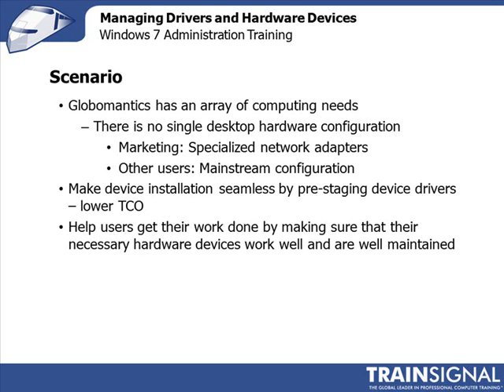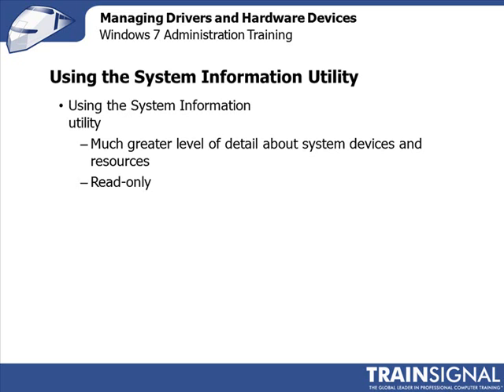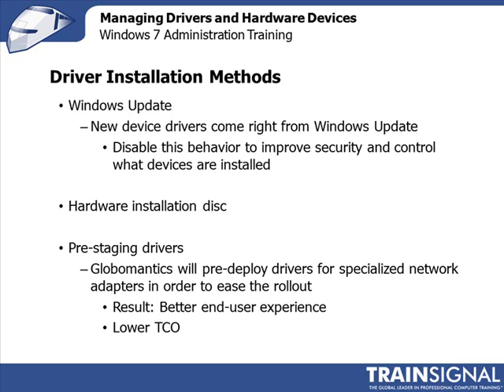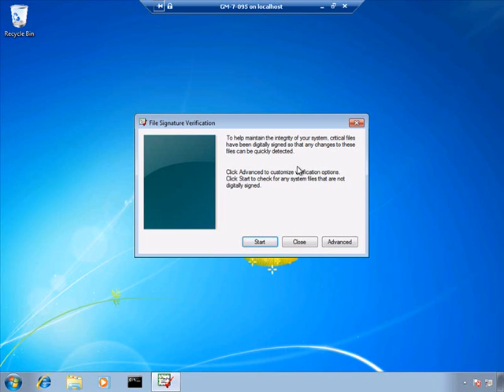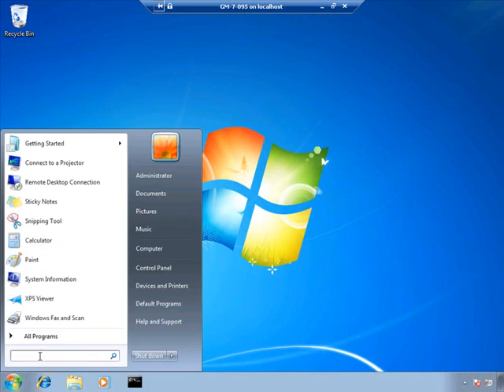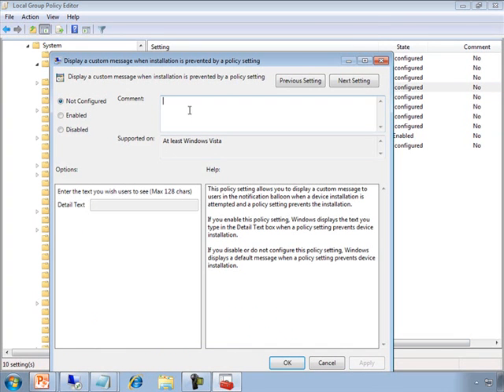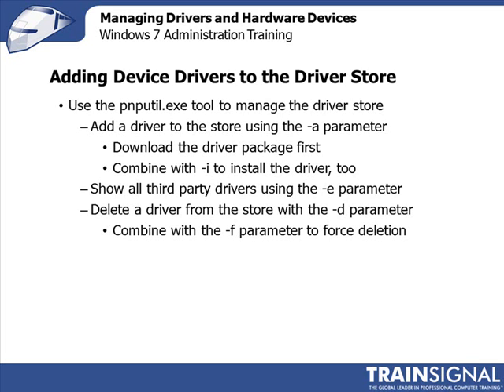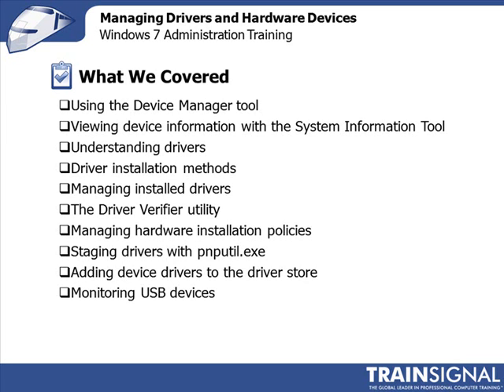Lesson 07 -- Managing Drivers and Hardware Devices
This video explains about Managing drivers & hardware devices